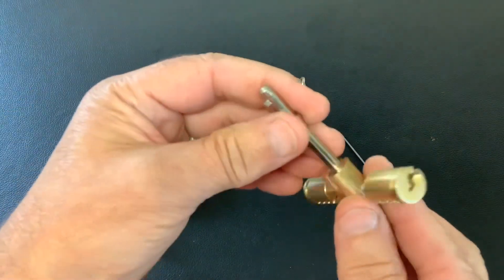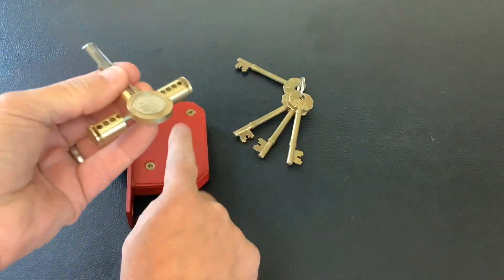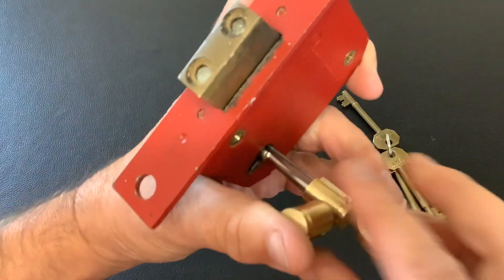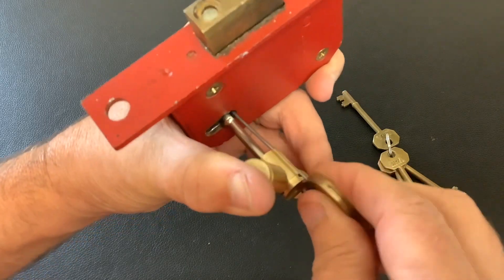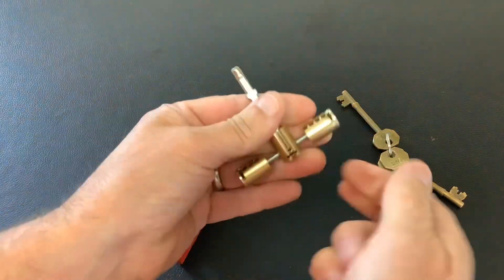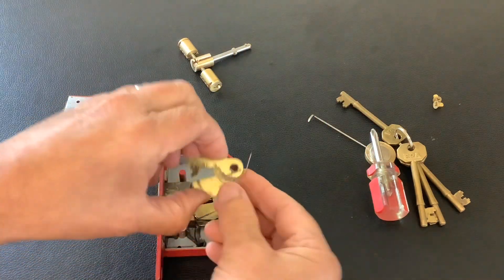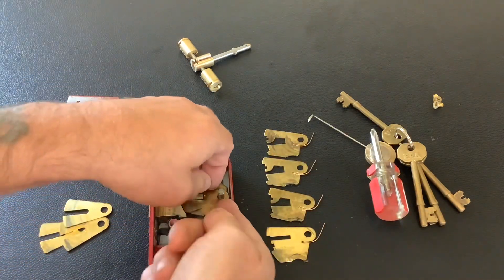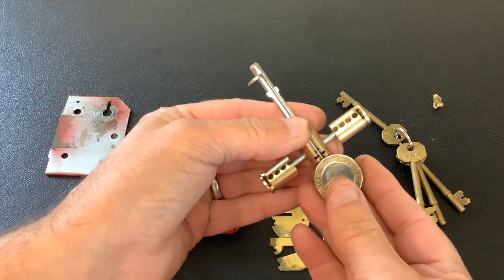601. ERA Mortice 5 lever deadlock picked open with the same length homemade tension tool and wire